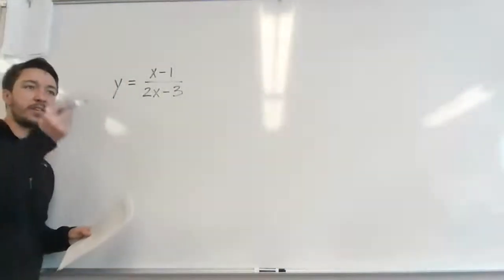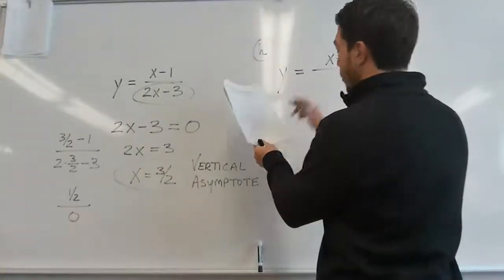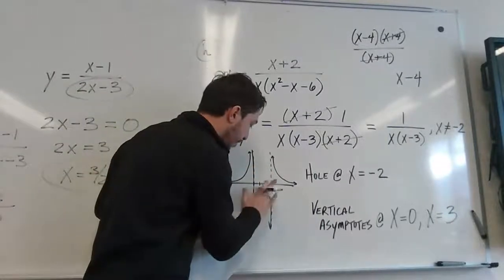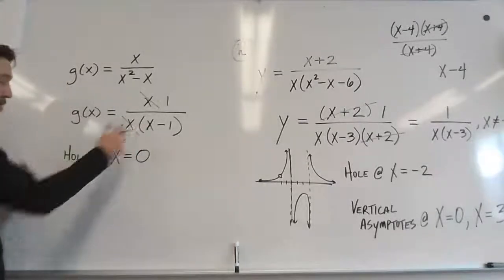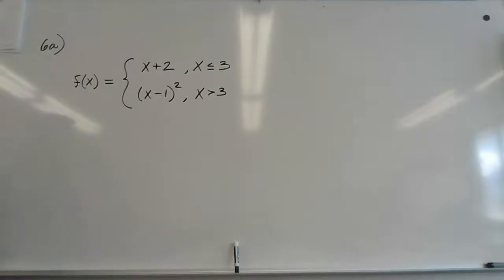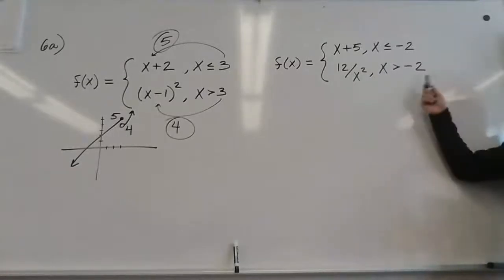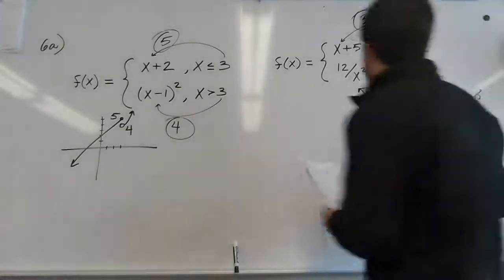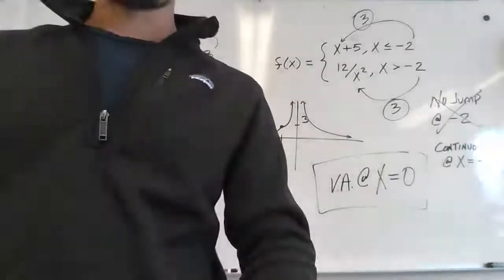Pre-Calculus December 1